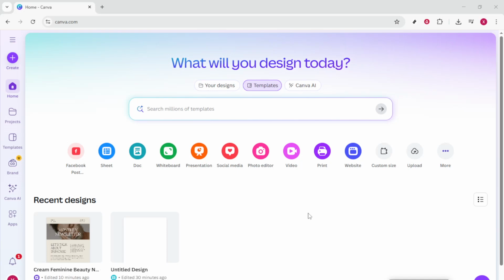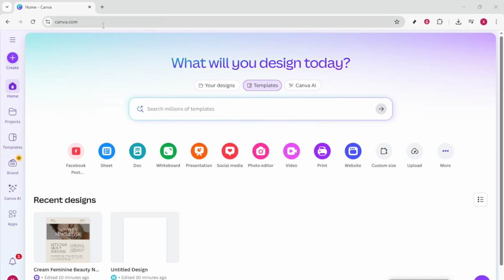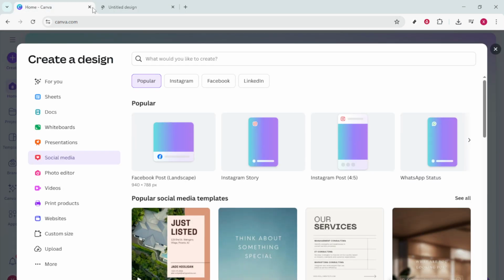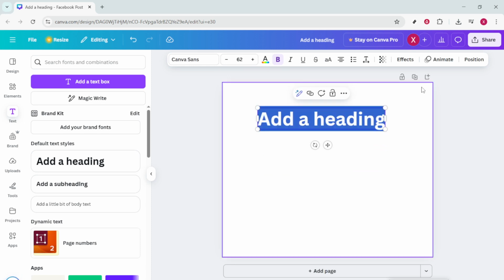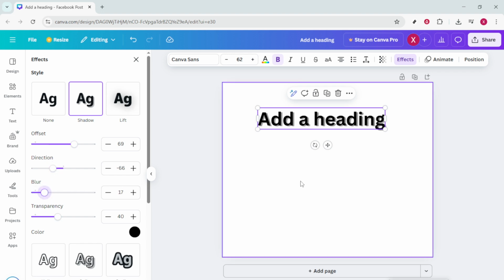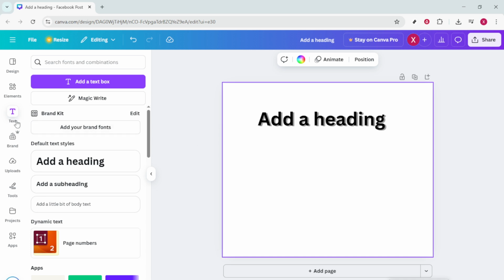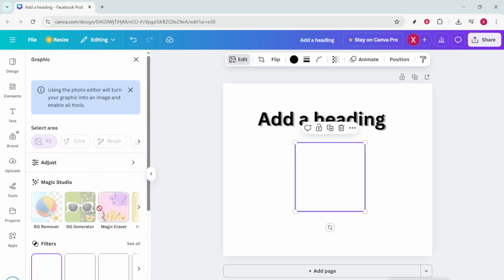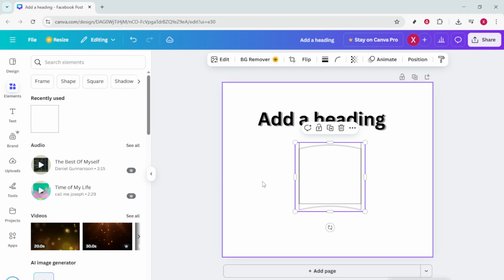How To Add Shadow In Canva 2025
How to Add Shadow in Canva | 2025 Easy Guide

Want to make your text, images, or elements pop in Canva? ✨ In this tutorial, I’ll show you step by step how to add shadows in Canva using the latest 2025 features. Shadows help create depth, highlight designs, and give your graphics a professional look.

📌 In this video, you’ll learn:

How to add shadows to text in Canva

How to apply shadows to photos and elements

Tips for customizing shadow color, blur, and transparency

Creative ways to use shadows for thumbnails, social media posts, and presentations

This method works on the free and Pro version of Canva, making it perfect for beginners, content creators, and graphic designers who want to level up their designs.

✅ Watch until the end for bonus Canva tips and tricks to make your designs stand out in 2025!

How to Identify Text Fonts in Canva From an Uploaded Screenshot (2025 Guide)

Canva Tips & Tricks: Adding Custom Fonts in 2025

How to Remove Backgrounds in Canva Free